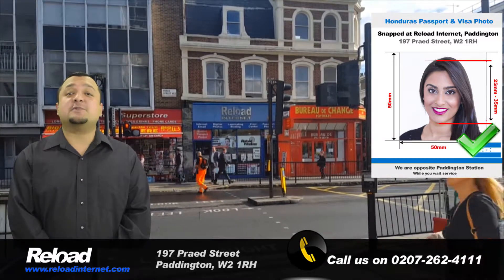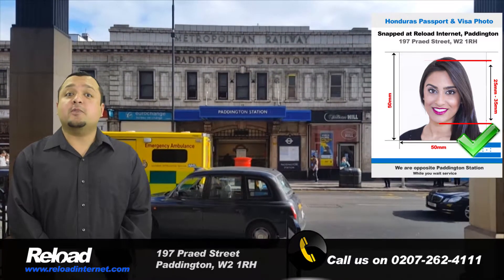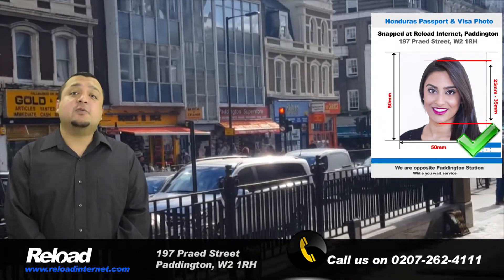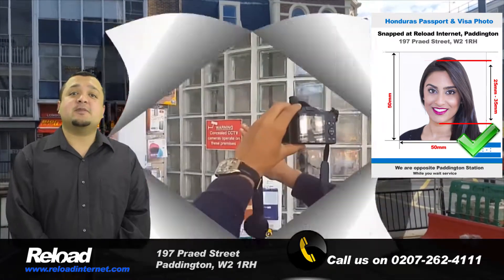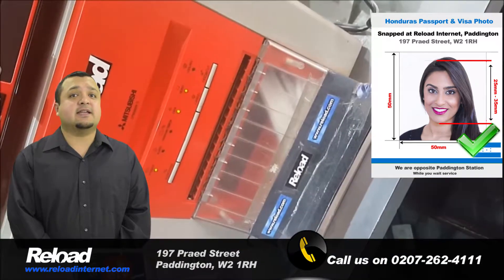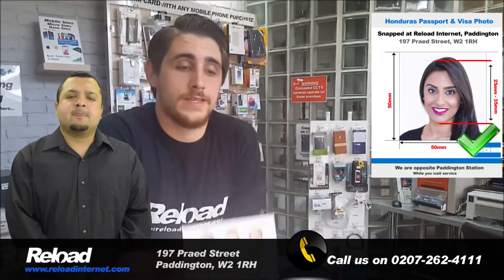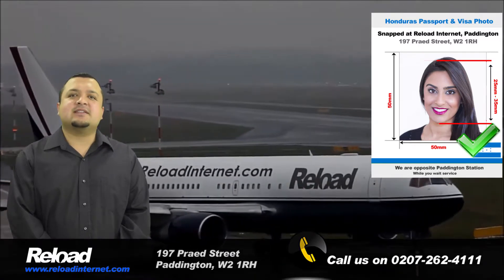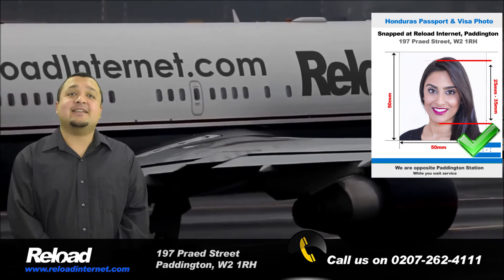Honduran Passport Photo and Visa Photo snapped in Paddington, London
Welcome to Reload Internet, the best passport photo studio in London for you to have your Honduran passport and visa application photographs taken at. We are situated right next to Paddington station, and we’re open 7 days a week from early in the morning until late in the evening. Come and visit us, no appointment needed, and we can have your Honduran passport or visa photographs ready in less than 5 minutes.

Our staff are fully trained to provide you with the correct specifications for a Honduran passport or visa photograph, and our specifications are constantly being updated to stay on track with the official guidelines released by the Honduran embassy.

The Honduran passport and visa photo size is 50 millimetres by 50 millimetres. The background must also be white and your head size should cover 50 to 70% of the photo, which means it should be 25 to 35 millimetres.

So come and visit us at Reload Internet in Paddington London, where we can take, print and prepare your Honduran passport and visa photographs instantly, every day of the week!